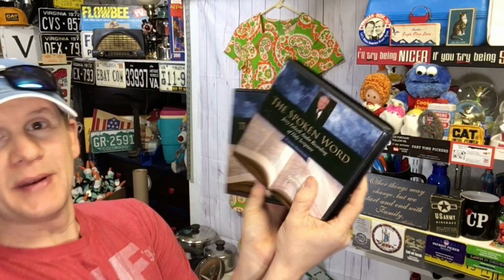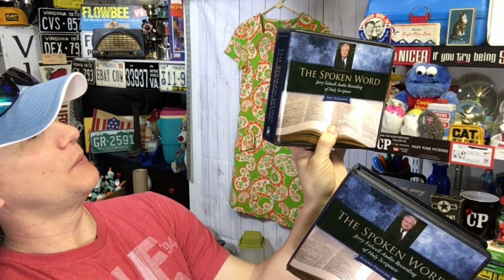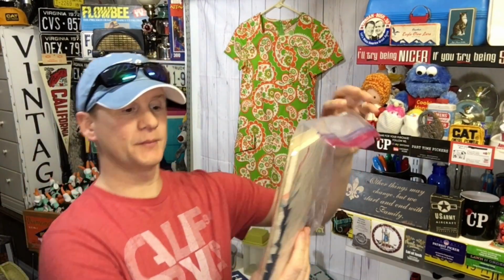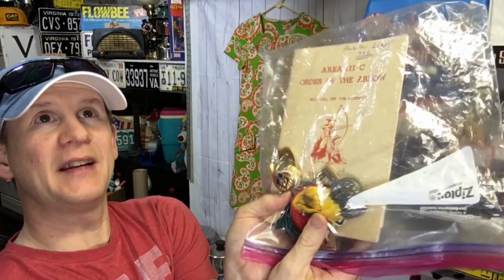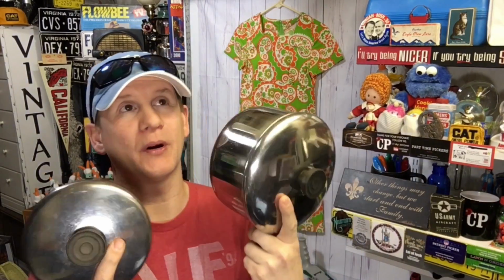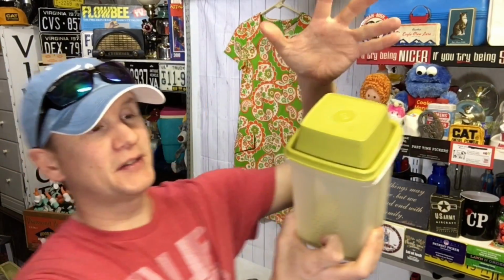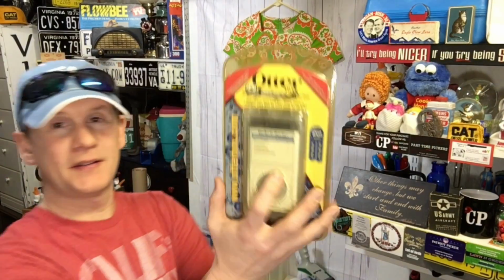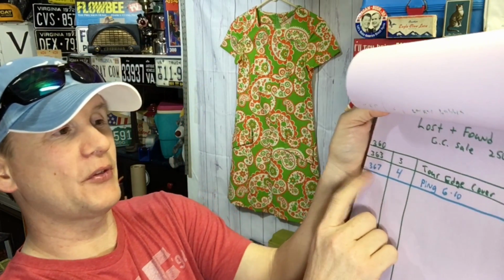EBAY SHED UPDATE, THE COMMONWEALTH CABIN IS ALMOST OPEN FOR BUSINESS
@Commonwealth Picker

Ebay Store

Two in one Tape dispenser

Amazon Bubble

tape gun 2 pack

36 rolls of tape

Ikea Bags

Husky razor blade

24x24 Poly mailers

Scotty Peeler
Metal Scotty Peeler

Tidy Pen

8x6x4 Boxes

4x4x6 Boxes

4X4X4 boxes

Bubble Wrap

Acorns investment app to round up your ebay earnings and get found money when buying on ebay